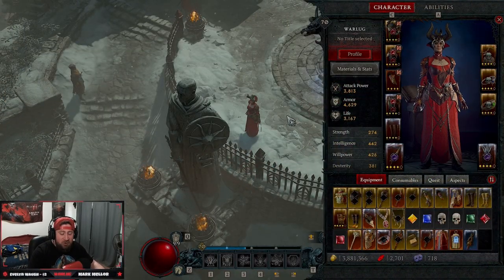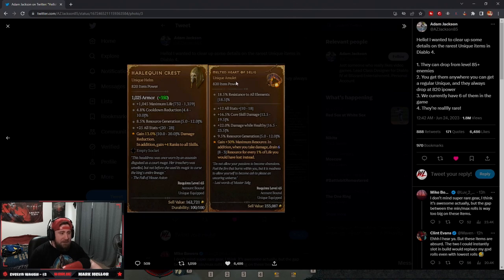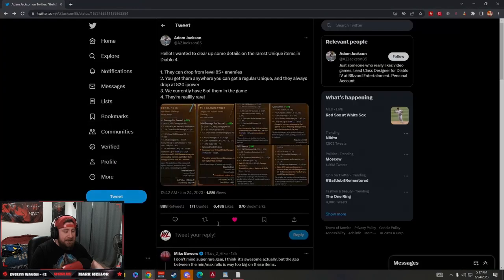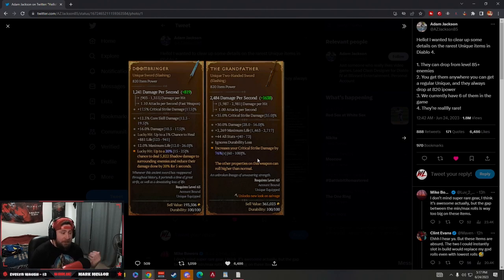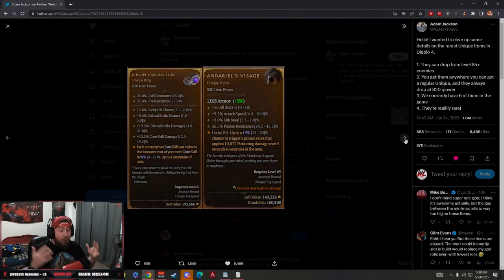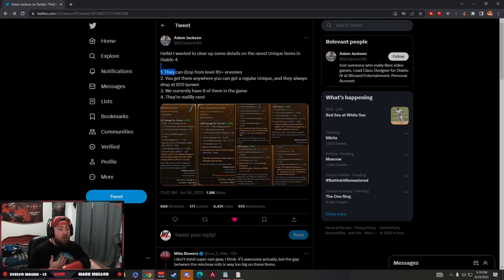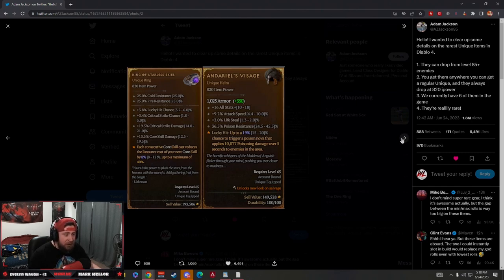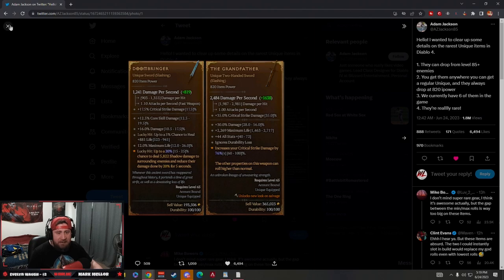HUGE UPDATES For RAREST UNIQUES In Diablo 4! Level 85+ 6 in Total!